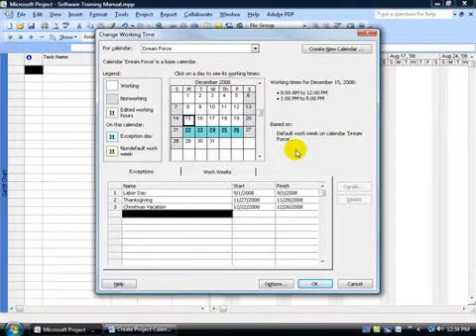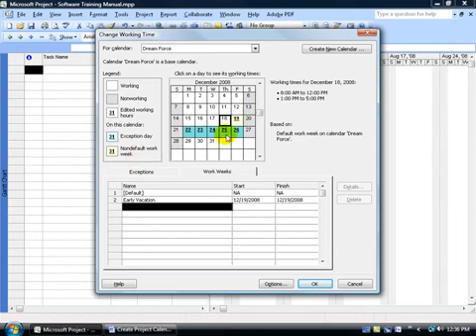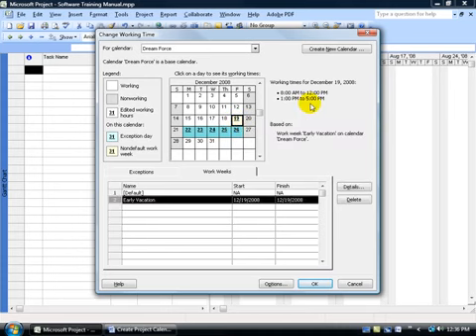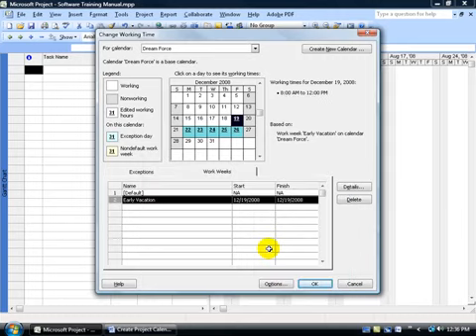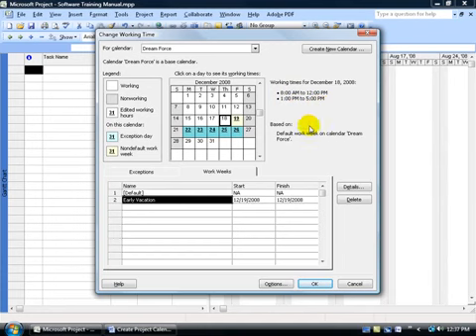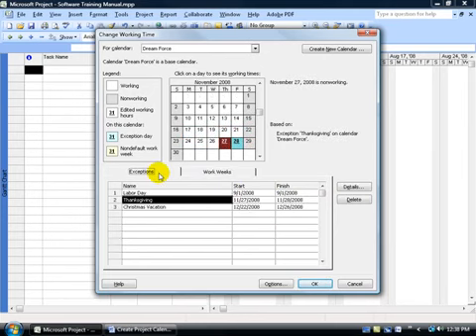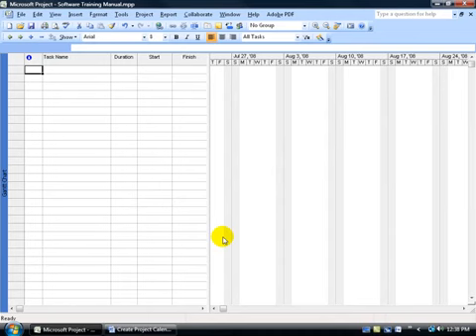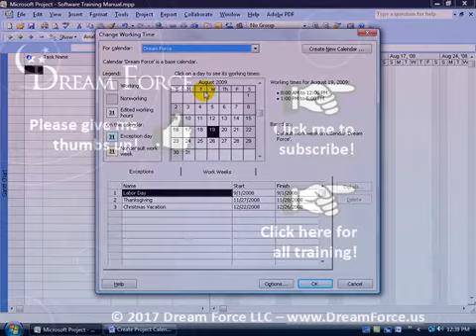3. Nondefault Work Week